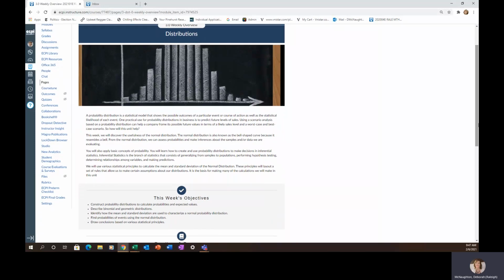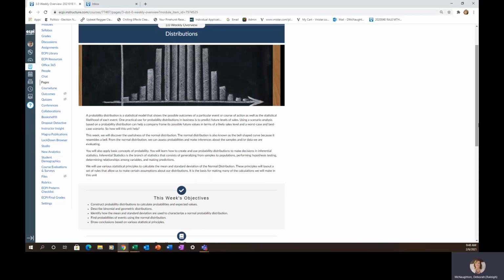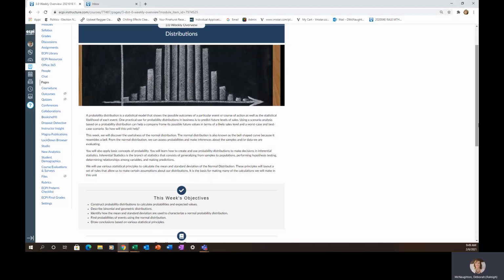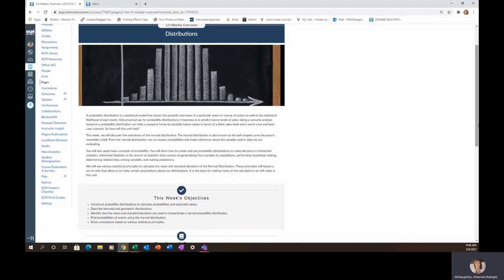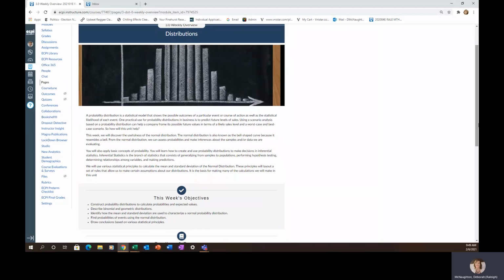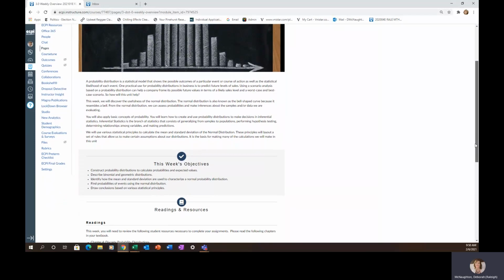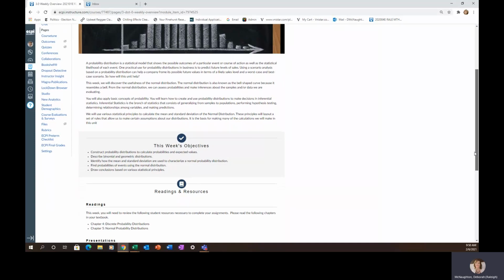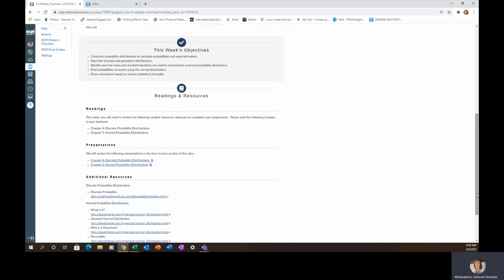MTH140 Unit 3 Overview